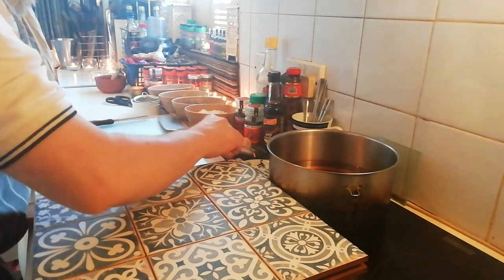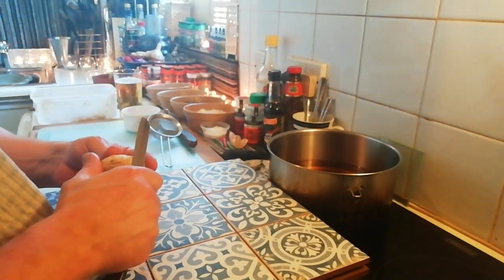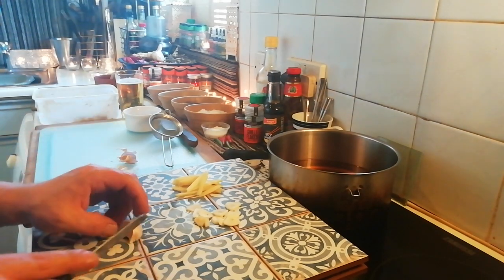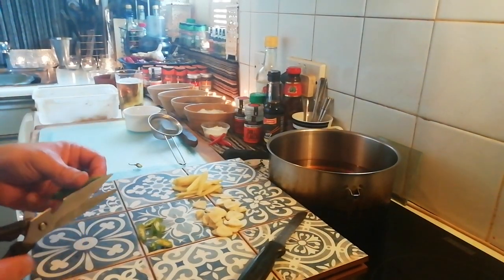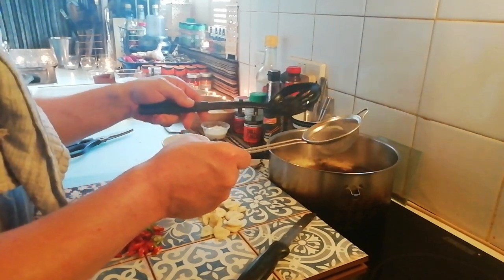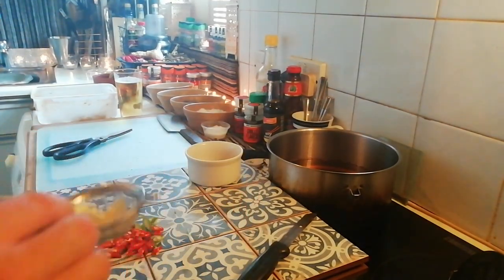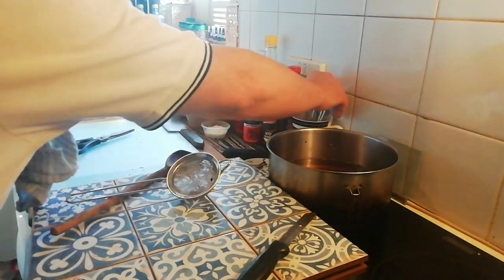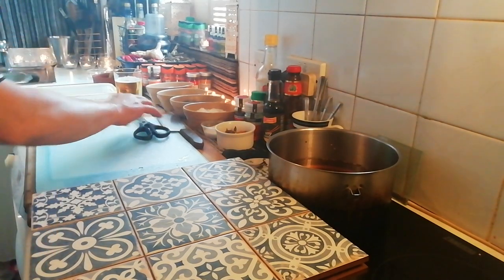Shredded crispy pork belly chow Mein. Part 2.🐖🍜👍🍺🍺😊